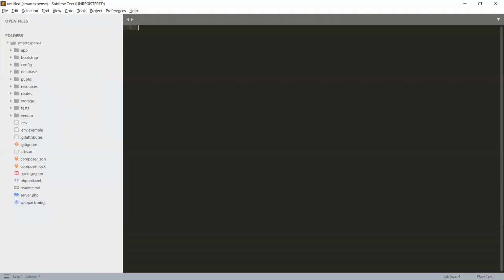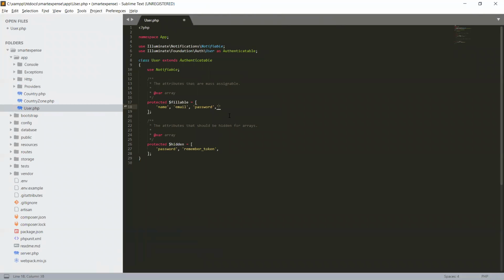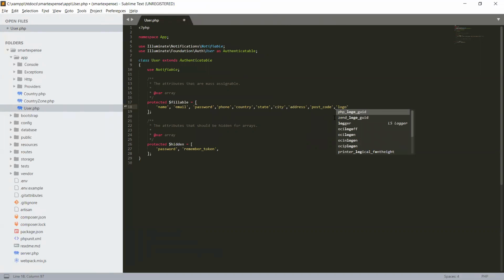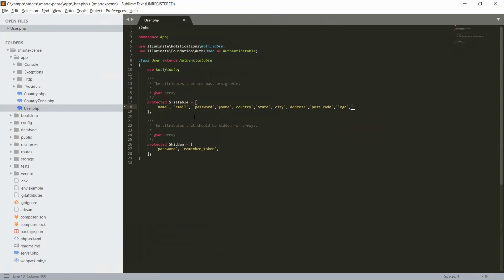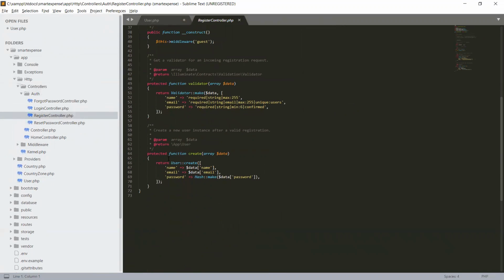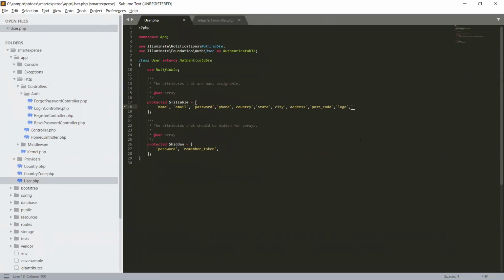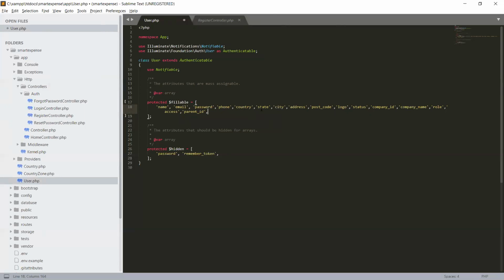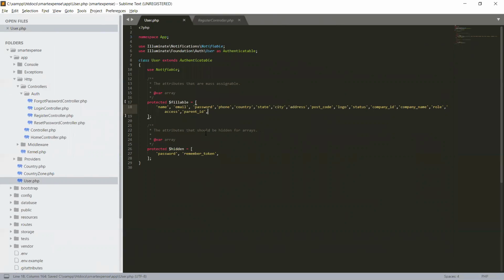Laravel Application | Settings Fillable fields for User Model | 35